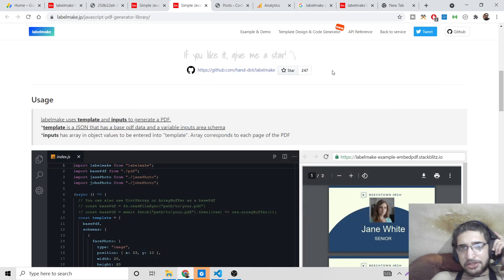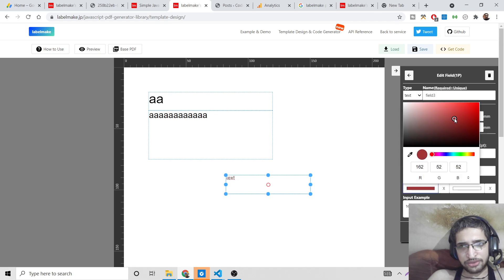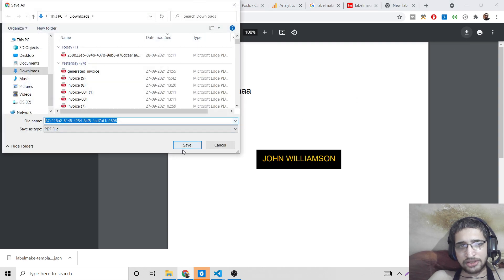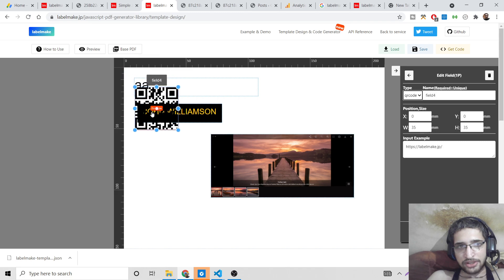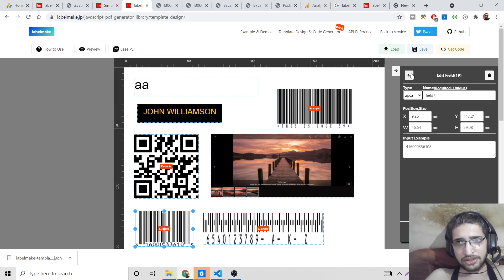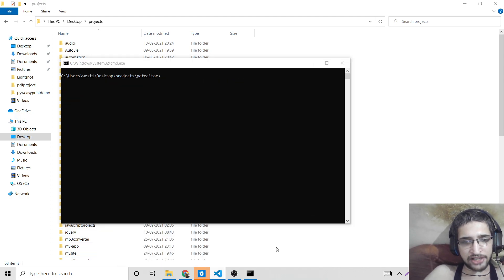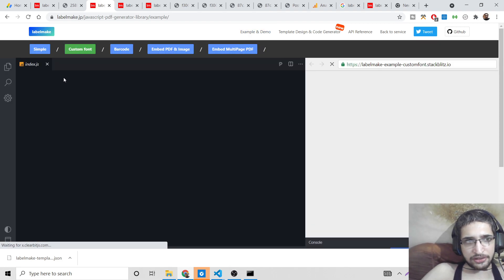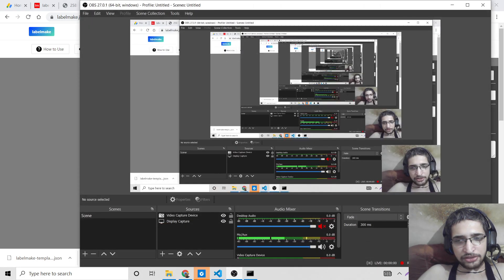Build a Adobe Acrobat Clone PDF Document Editor in Browser Using Nodejs & Javascript